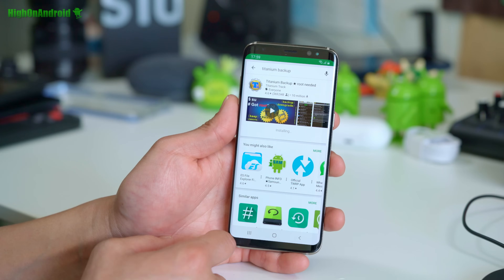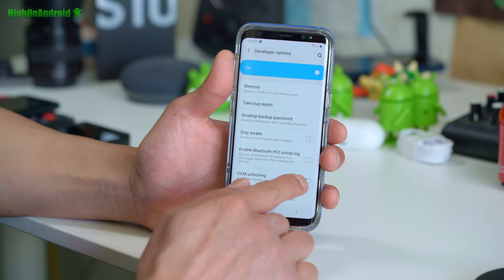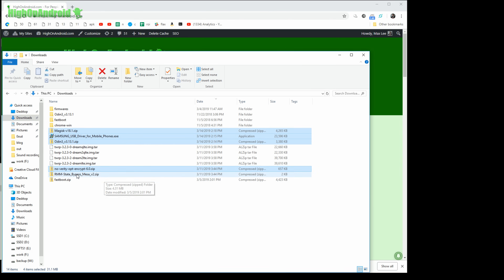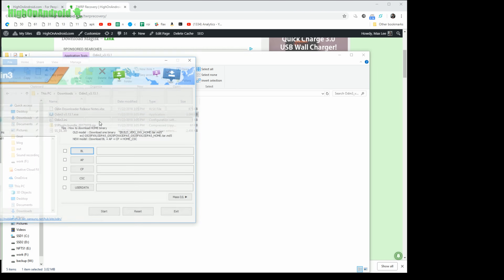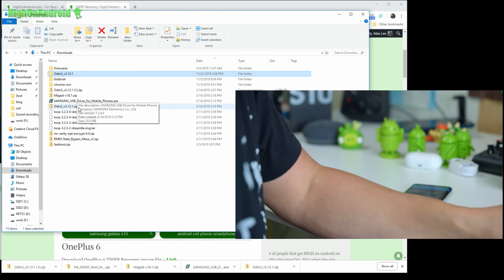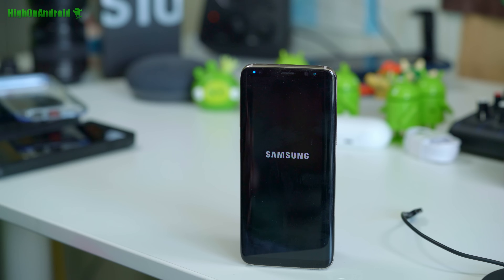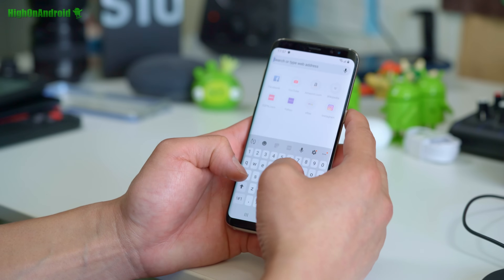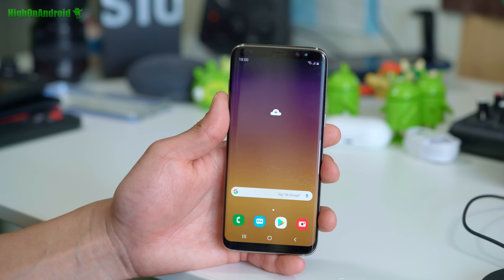How to Root Galaxy S8/S8+ on Android 9.0 Pie!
In this tutorial, I am going to show you how to root the Samsung Galaxy S8 or S8 Plus on latest Android 9.0 Pie.  This root method is probably the easiest method so long as you follow step-by-step.This root method supports the following models: - Exynos Galaxy S8 SM-G950F, SM-G950FD, Korean SM-G950N
- Exynos Galaxy S8+ SM-G955F, SM-G955FD, Korean SM-G955N
- Qualcomm Galaxy S8 SM-G9500 Chinese Dual SIM
- Qualcomm Galaxy S8+ SM-G9550 Chinese Dual SIM